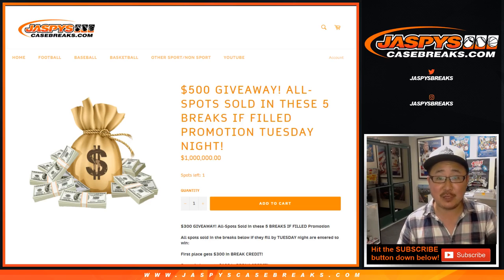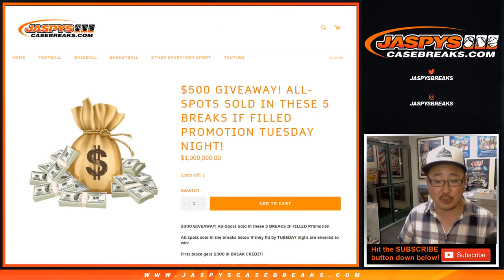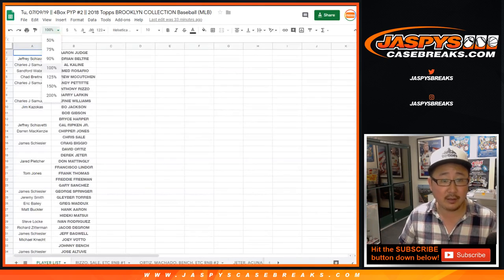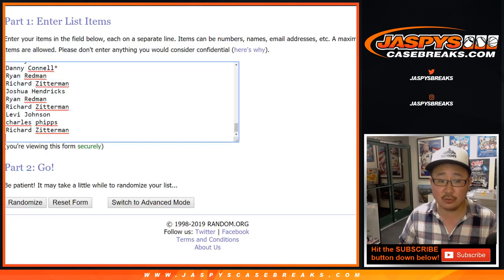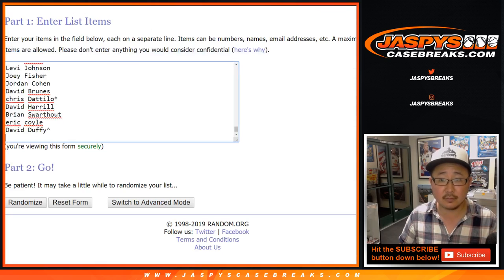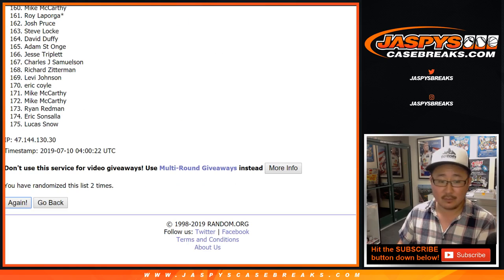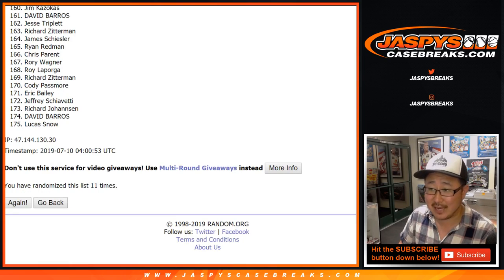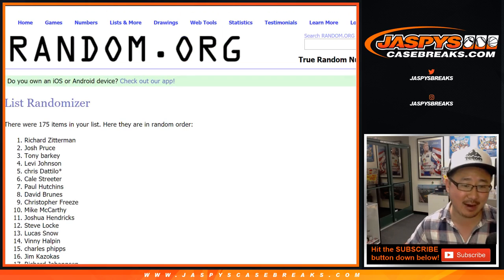Tu, 07/09/19 || Jaspy's All Breaks Sold Break Credit Promo